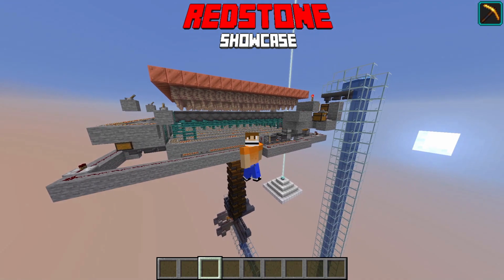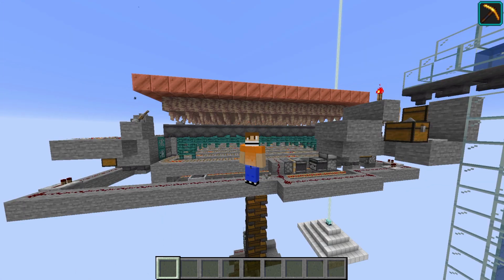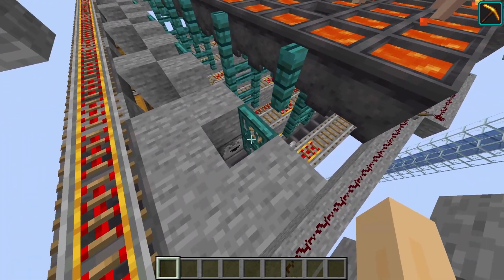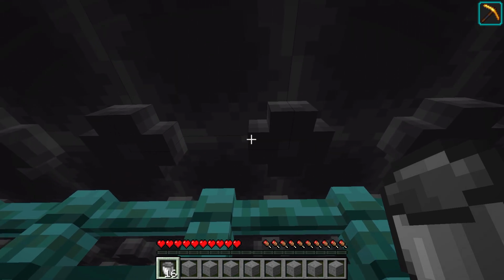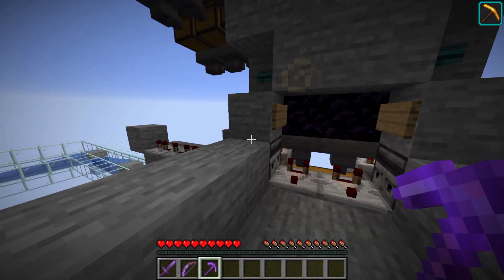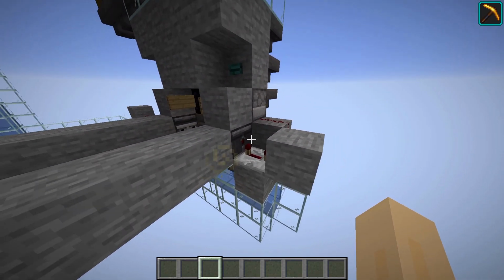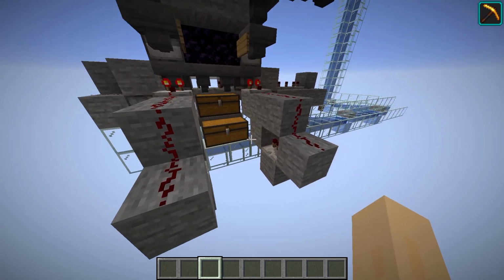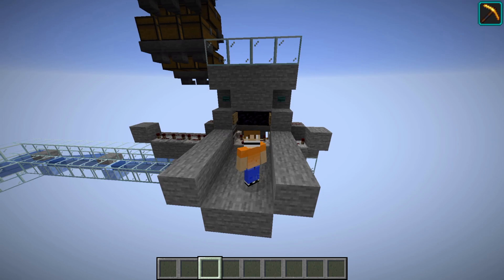1.17 AFK Obsidian Farm (2000/hr) - Minecraft Redstone Showcase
In this episode I’m messing around with the 1.17 lava generation mechanics in the latest snapshots and have come up with this design for an AFK obsidian farm!

Follow along as we explore this simple obsidian farm with lava!

Backdraft

SUB for more funny Minecraft Parodies, super helpful minecraft tips and smash the 🔔 to stay in the know!